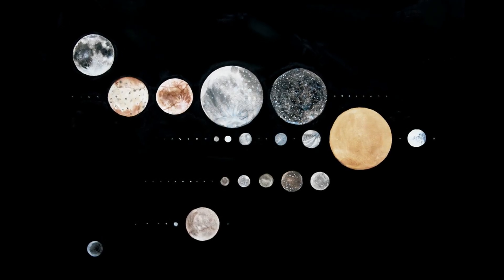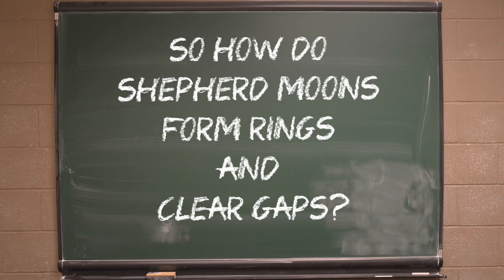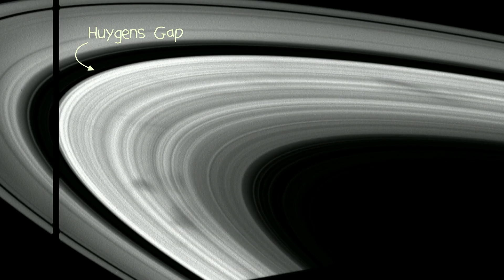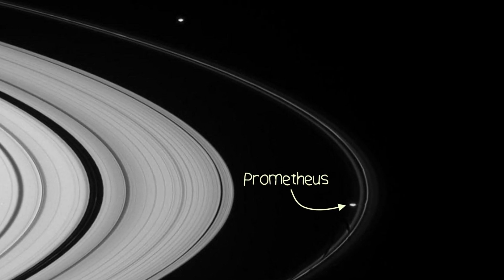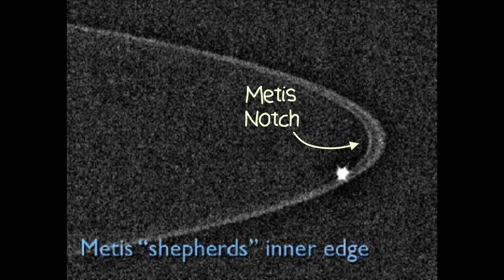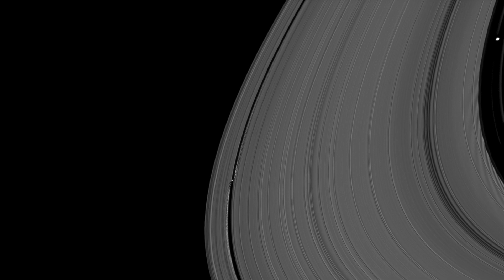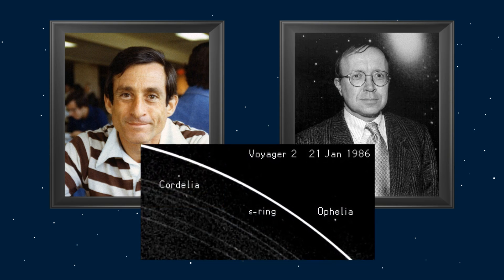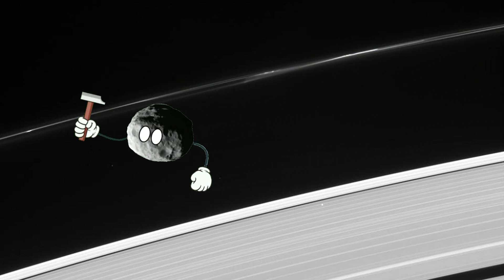Shepherd Moons: The Universe's Original Ring Forgers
If a planet has a ring there’s a solid chance there’s a shepherd moon alongside it. Find out how shepherd moons form rings and where you can find them in our Solar System! Like what you see? Don’t forget to...

A special thank you to our Lunartic Patreons: David, Amy :)